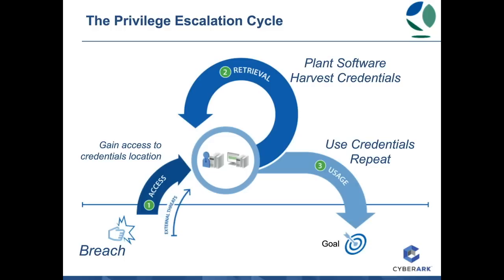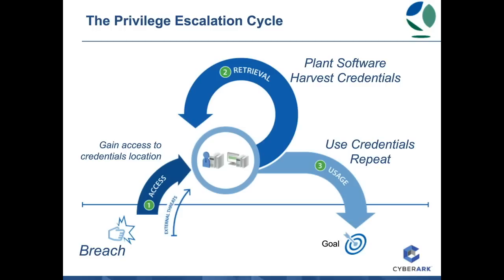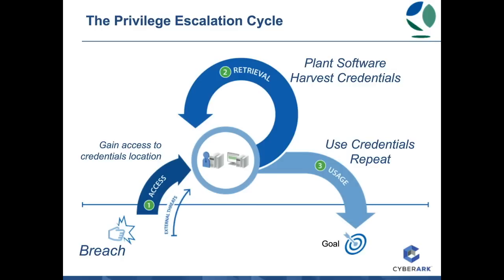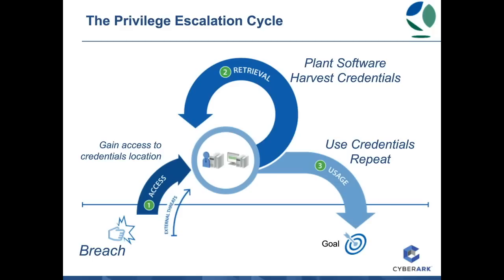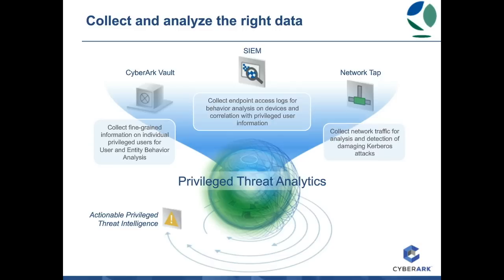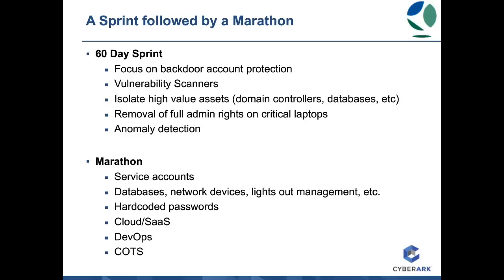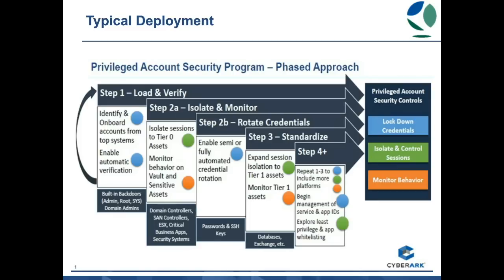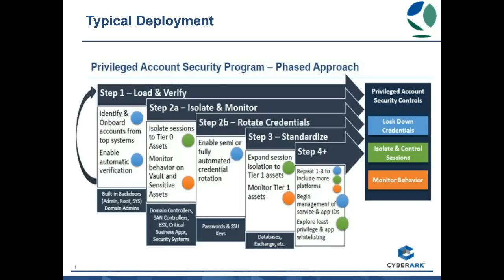CyberArk Privileged Account Security